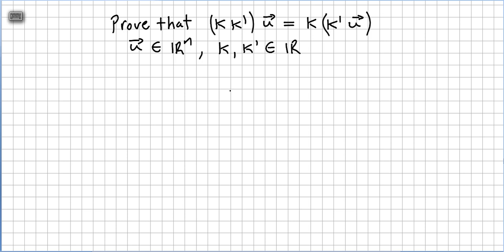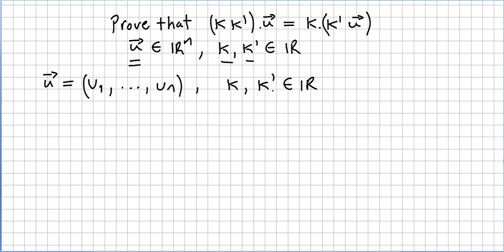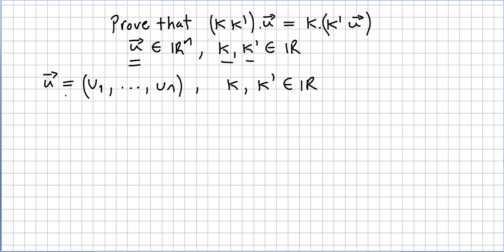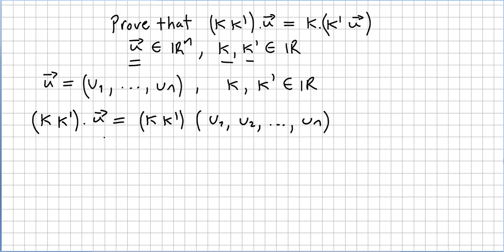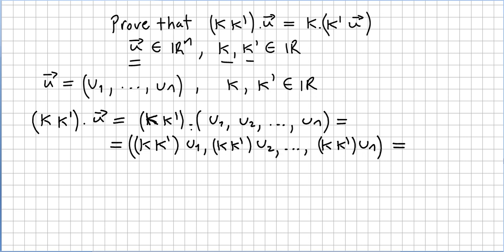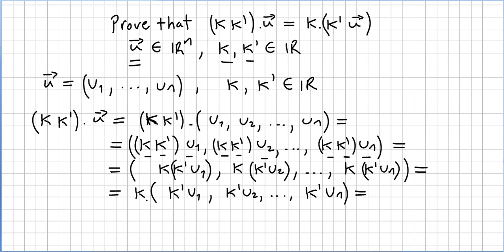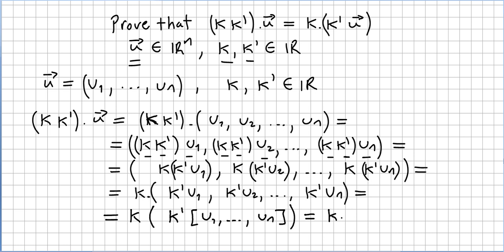Linear Algebra 13, Proof for the product of scalars and vectors